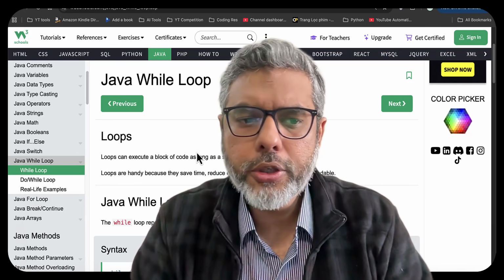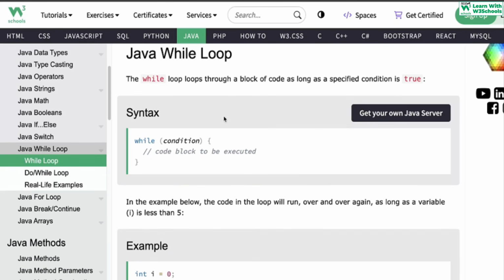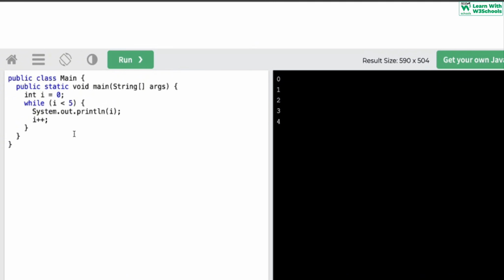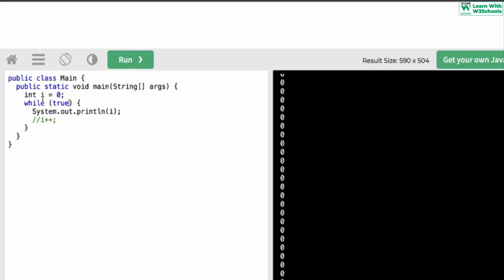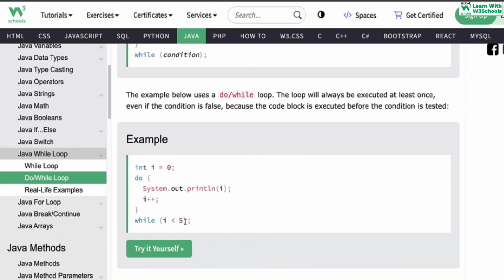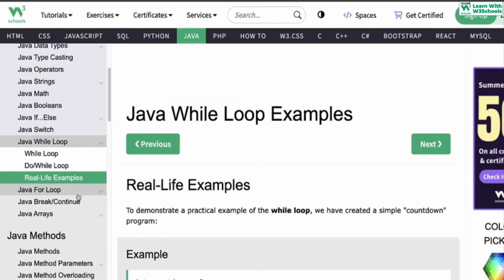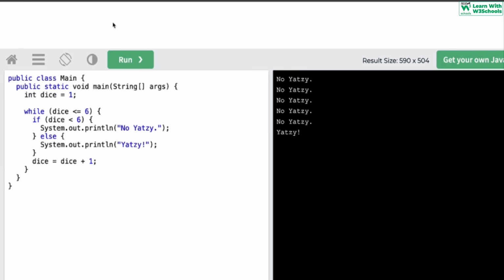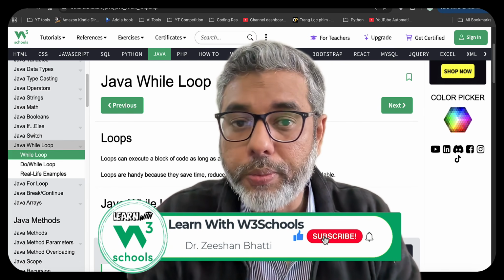W3Schools Java Full Course For Beginners: Lesson-14 | Java W3Schools Tutorial | Java While Loop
Welcome to the W3Schools Java Full Course for Absolute Beginners, a complete 18-lesson Java programming series taught by Dr. Zeeshan Bhatti and powered by the Learn With W3Schools channel.
This series is designed to help you learn Java from scratch, using the clean, simple, beginner-friendly explanations based on the W3Schools Java Tutorial.

Whether you're starting your programming journey, preparing for exams, moving into software development, or switching careers, this full Java course will guide you through every essential concept—step-by-step, one lesson every day.

⭐ About This Lesson (Lesson-14: Java While Loop)
In today's lesson, we cover: